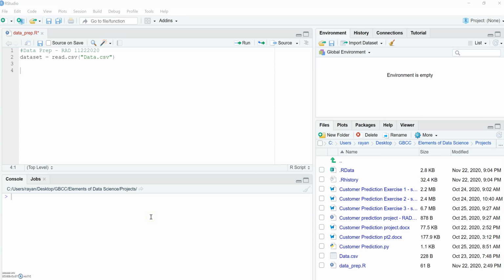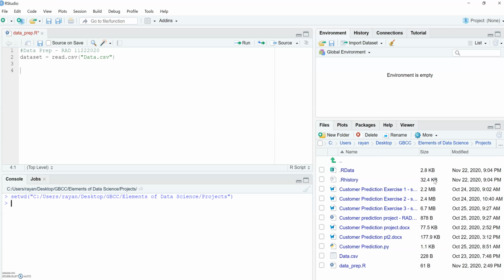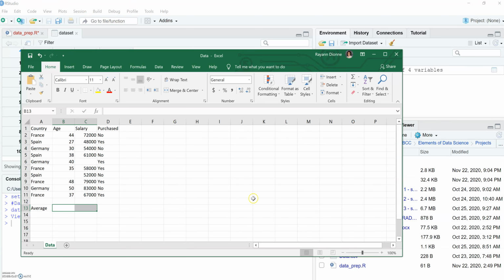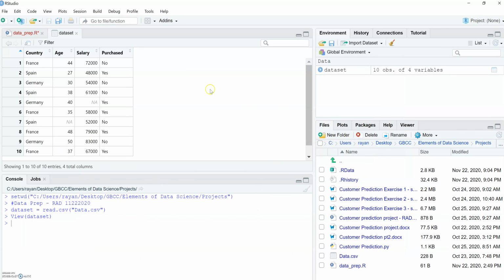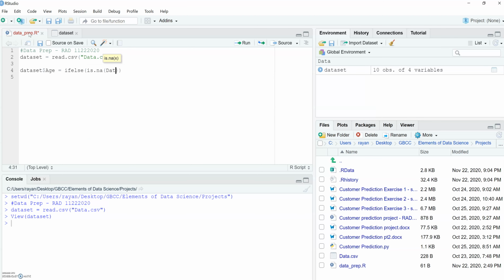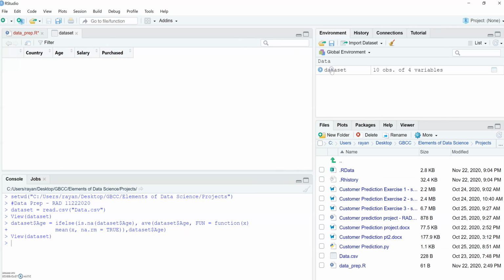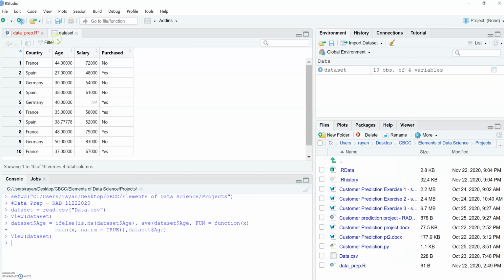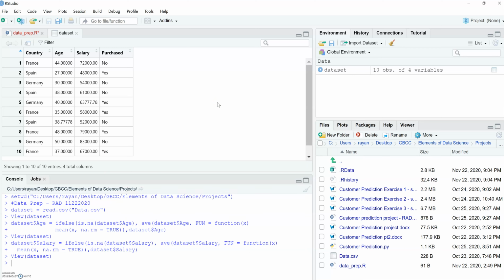Missing Data in R Studio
Learn how to replace missing data points with an average value